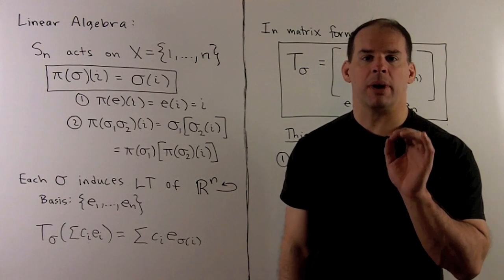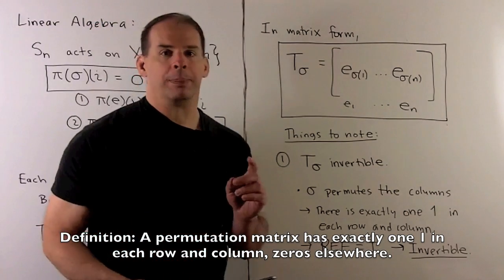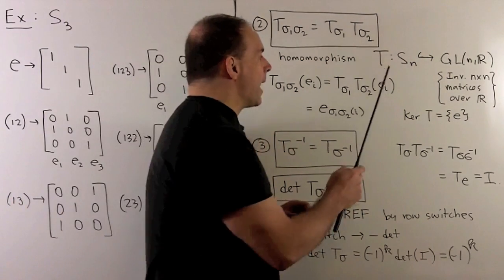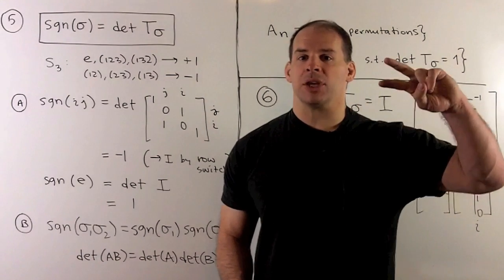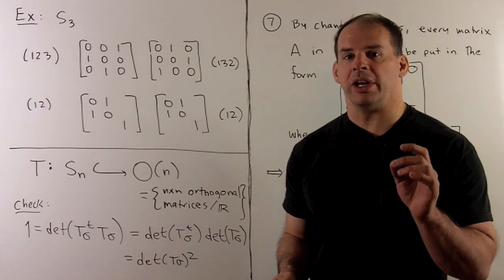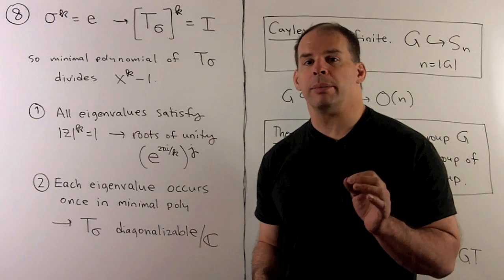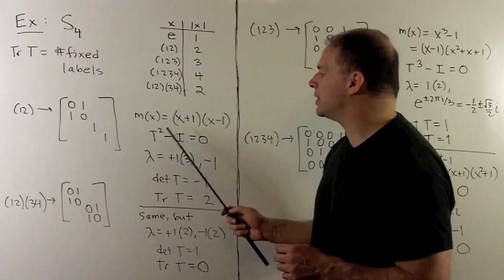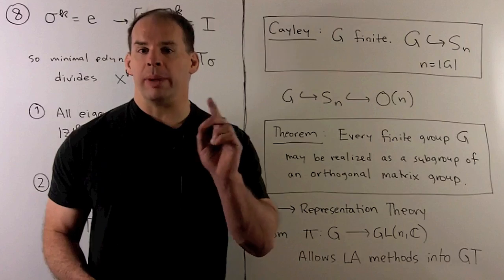GT17.1. Permutation Matrices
Abstract Algebra:  (Linear Algebra Required)  The symmetric group S_n is realized as a matrix group using permutation matrices.  That is, S_n is shown to the isomorphic to a subgroup of O(n), the group of nxn real orthogonal matrices. Applying Cayley's Theorem, we show that every finite group is isomorphic to a subgroup of O(n).